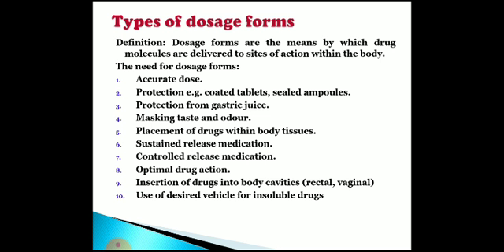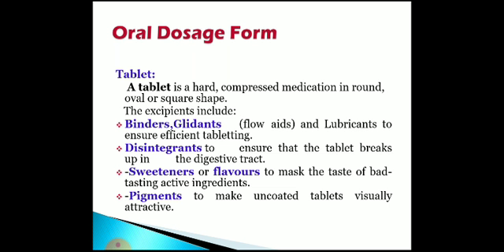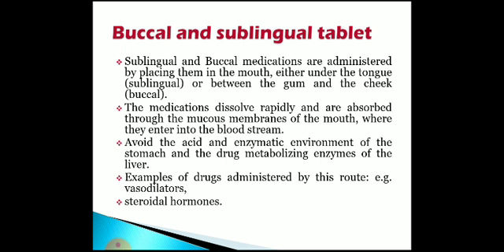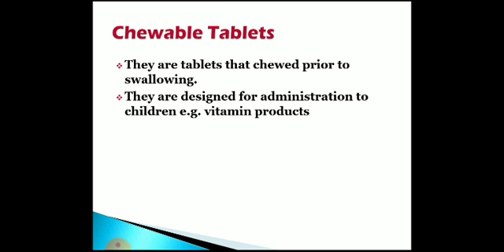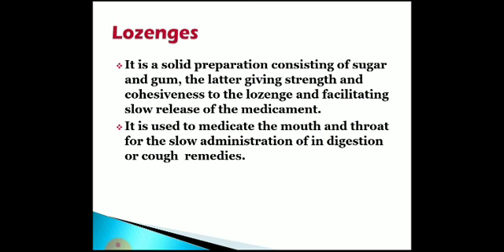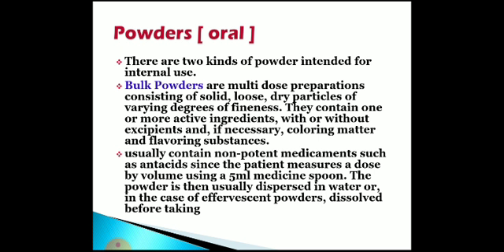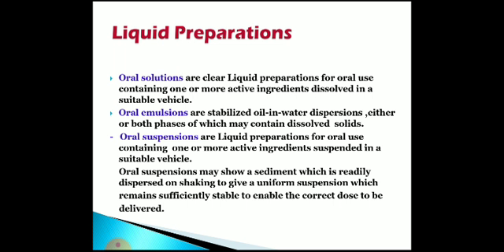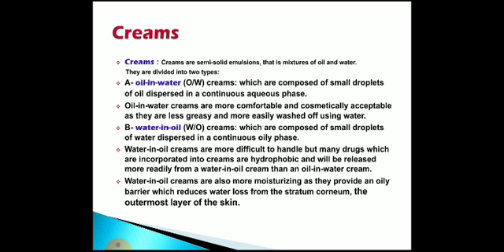D.pharmacy 2 Pharmacology &Toxicology -Dosage Form-1 BSFPC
Baba Sheikh farid Pharmacy college
kotkapura-151204
District.Faridkot